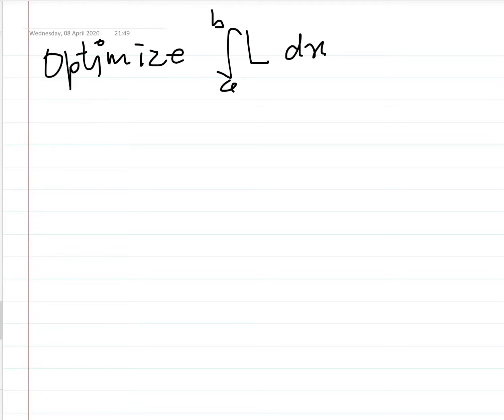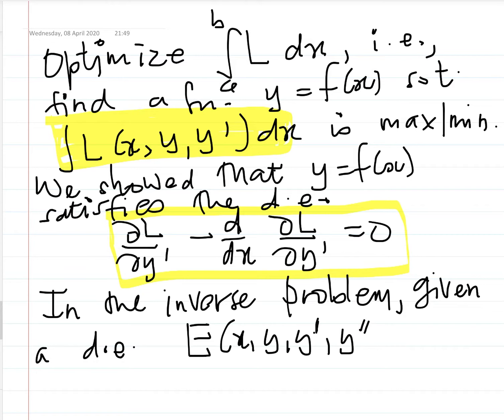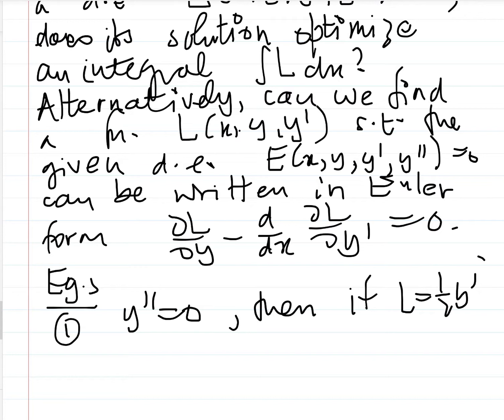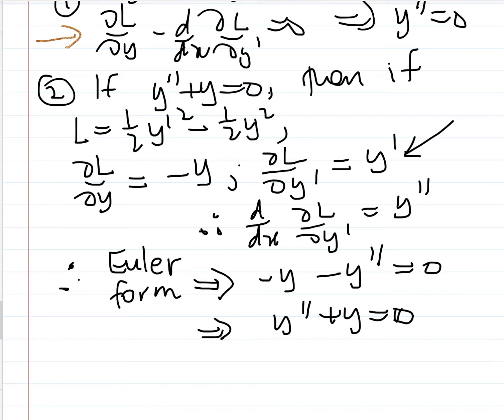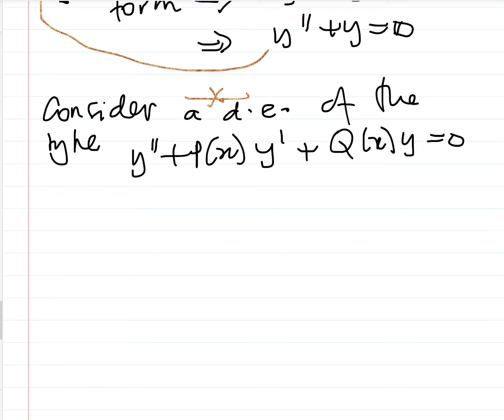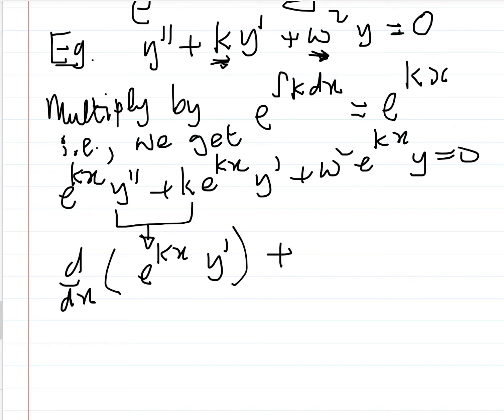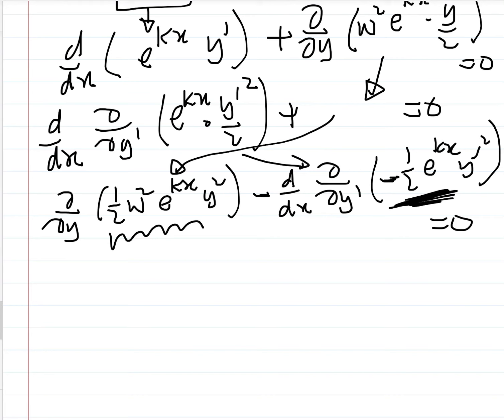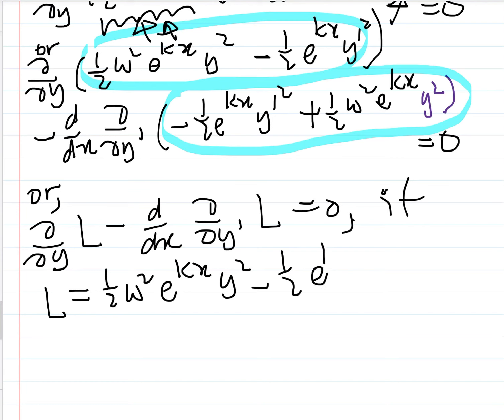CV Lecture1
Calc of Variations